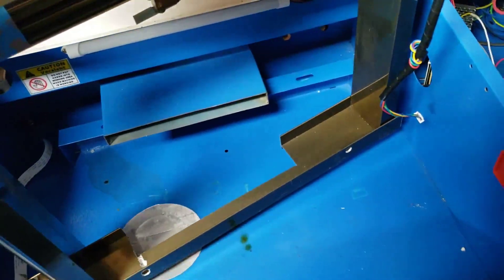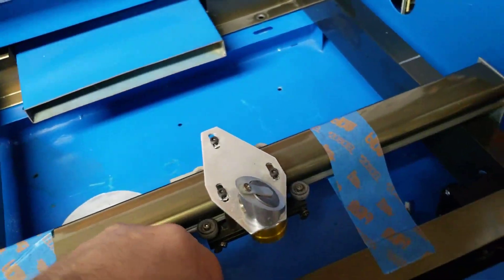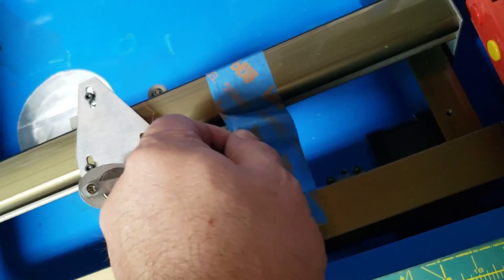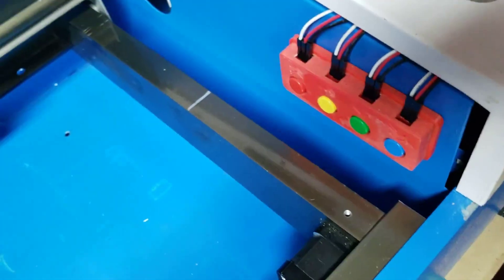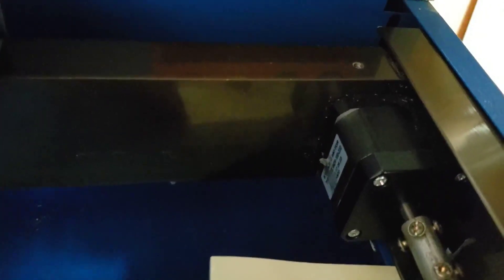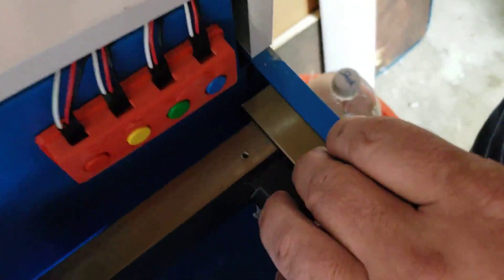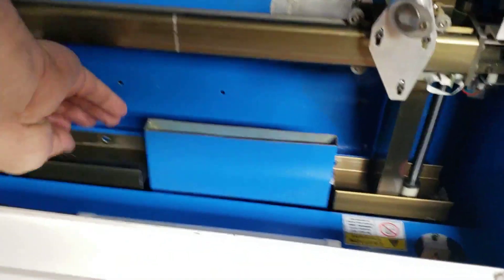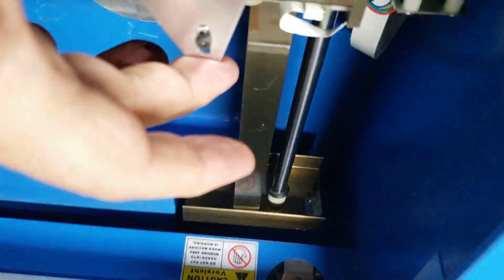Gantry Twist Part 2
In this second part, I demonstrate how the sheet metal frame might be the cause of the twist in the gantry, and how you can shim up the gap to prevent twisting when re-installing the gantry into the case. I filmed both parts on my phone and both times I ran up to the 10 minute limit, hence the abrupt endings. Hope it helps!